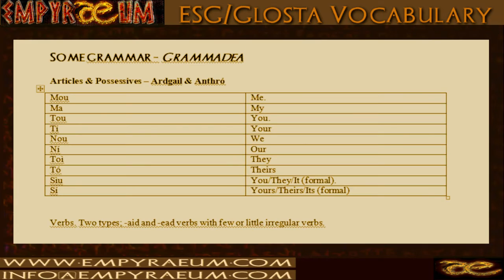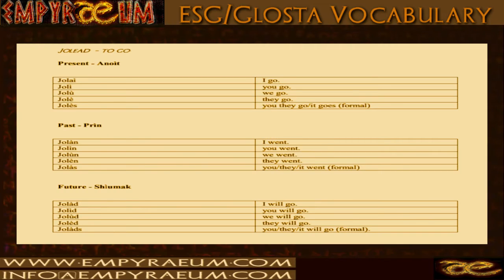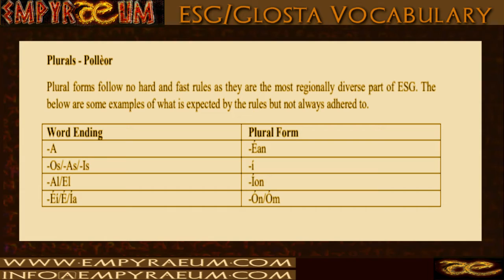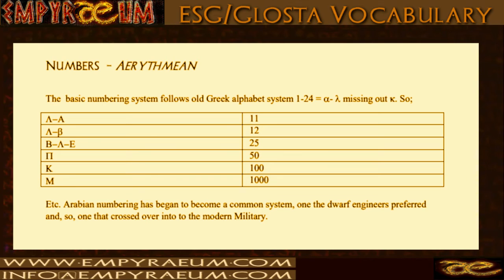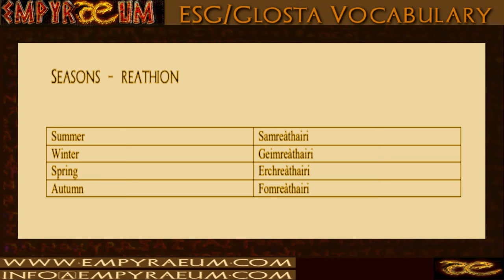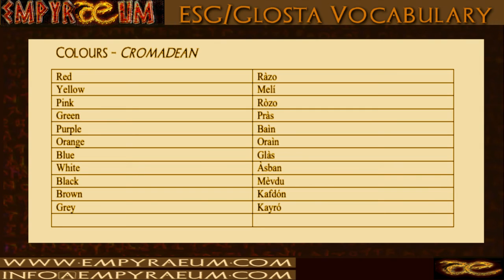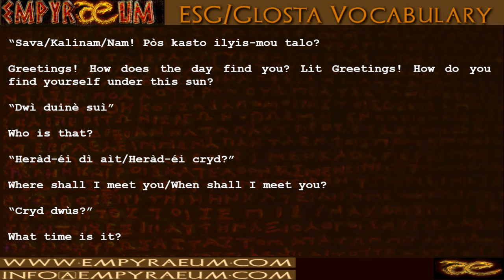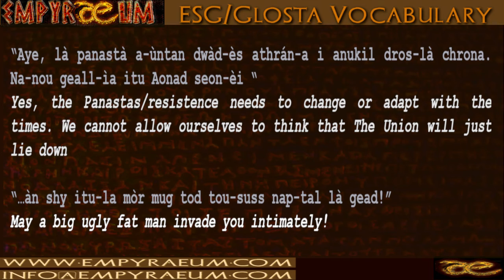Enkykloaedeia Empyrean - Language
[Note: I recommend both listening to me speak the examples and watching with the sound off in order to practise on your own]

Là Glòstean Empyraen or ESG; Empyraen Standard Greek (Easy-G) is the invented language of the Empyraeum which developed during The Bloodless Conquest, the long journey of six million soldiers, their familes, relatives, tradespeople, and general hangers-on took across the Known World of the time. Hundreds of languages and dialects - among which Greek was no longer dominent - made communication difficult.

An argot began to emerge; a compund language incorporating elements of many and inventing some new parts on their own. Once the Empyraeum was founded, Alexander saw this dynamic as a good omen and formailised this argot into the new language of the Empyraeum.